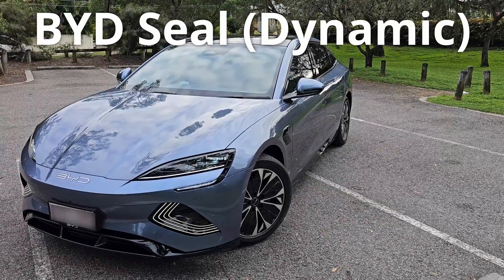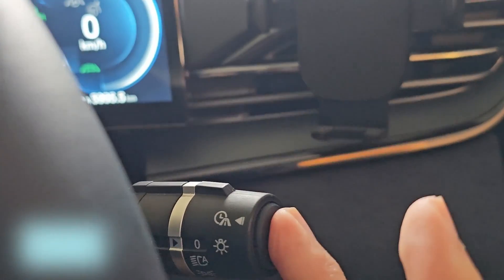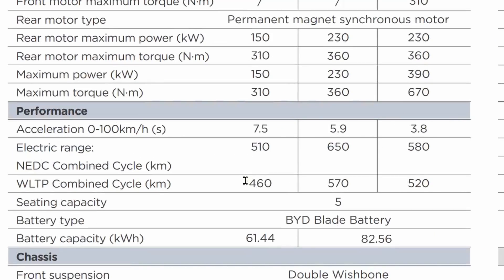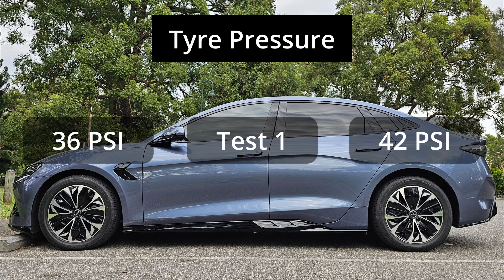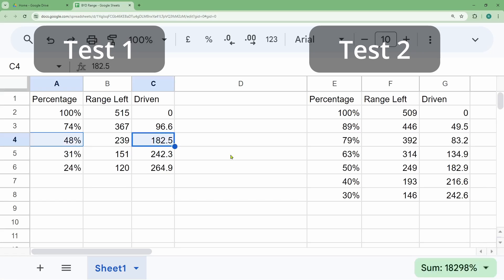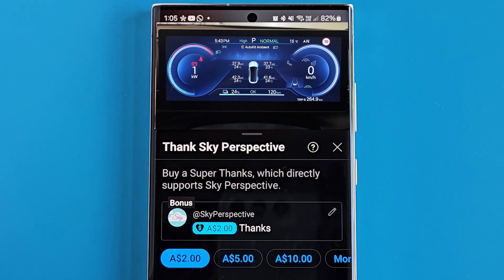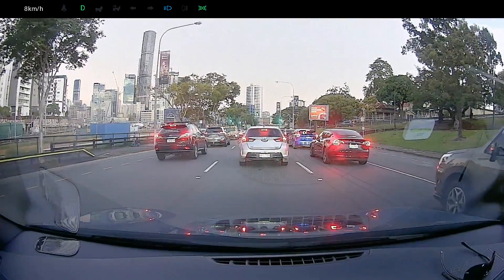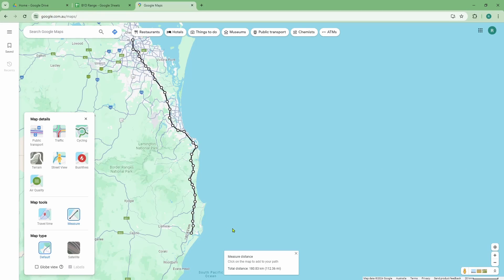Surprising range tests of my BYD Seal Dynamic - Does EV tyre pressure affect range?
I test the range of my BYD Seal Dynamic Base model, equipped with a 61.44kWh BYD blade battery. I conducted two rounds of tests driving from 100% down to 30% on my usual commute. The tyre pressure was varied between the two tests just to see if it makes any difference. Does tire pressure impact the range? Watch to find out!

🛒 Get my portable charger and cable here
Depow fast portable home charger:

I spend time using the products I buy for myself before making the videos to share my unique perspective and tips using them. I like to hunt for the most value-for-money tech gear that is fit for purpose. Occasionally, I share software tips on how to be more productive.